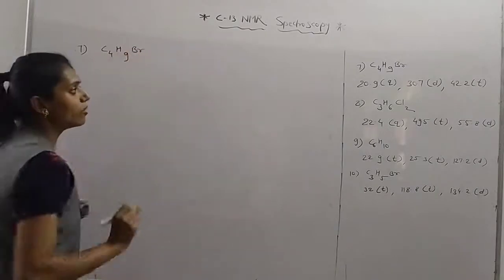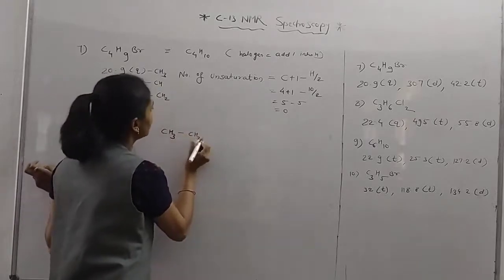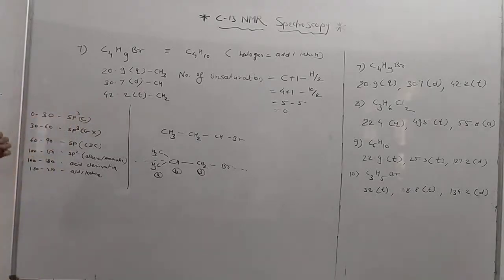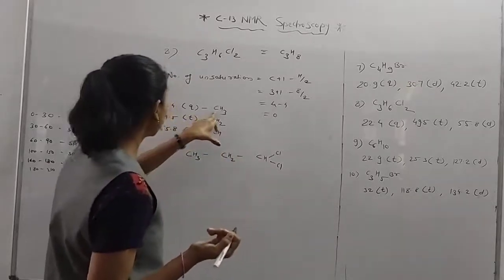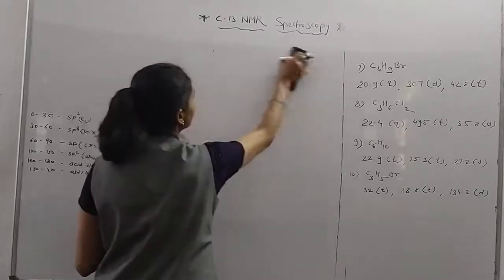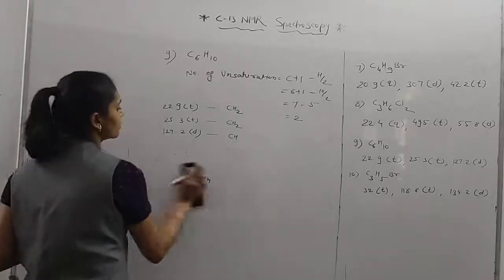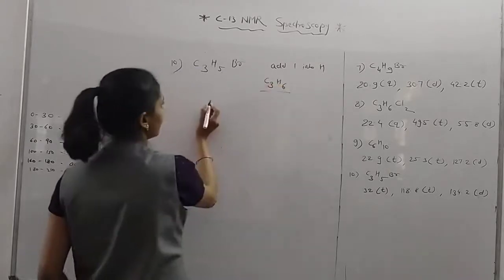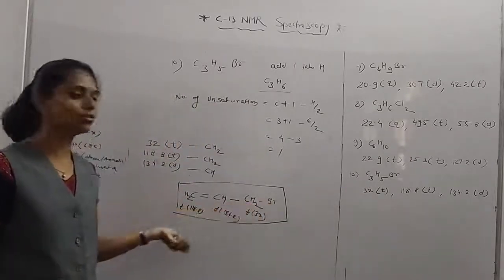Dofe VS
C13 NMR Problems II